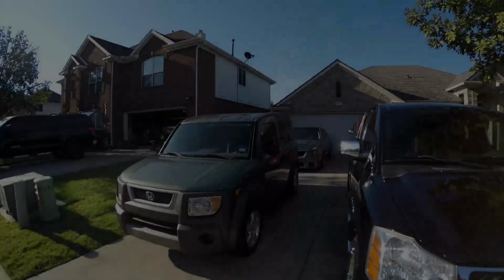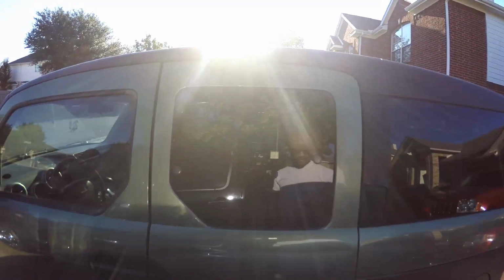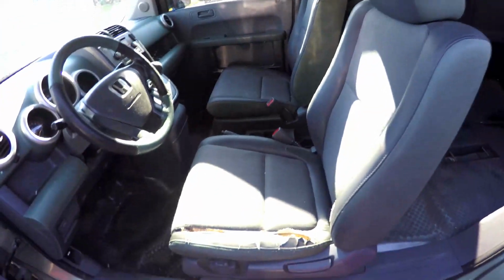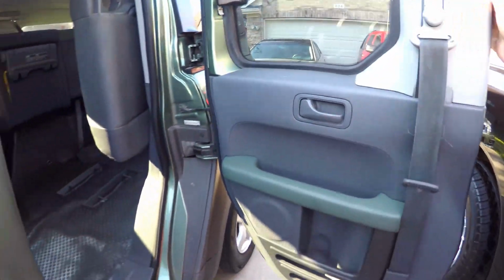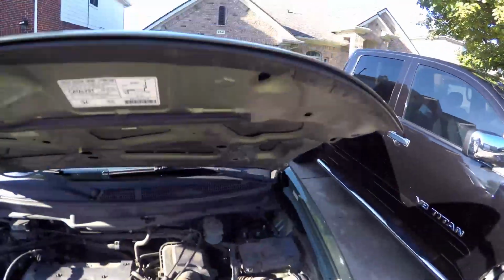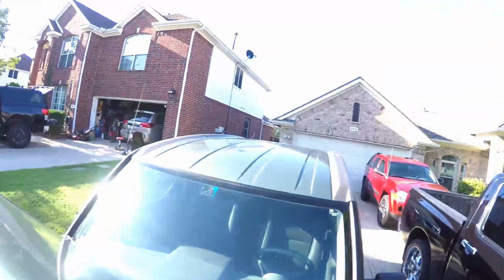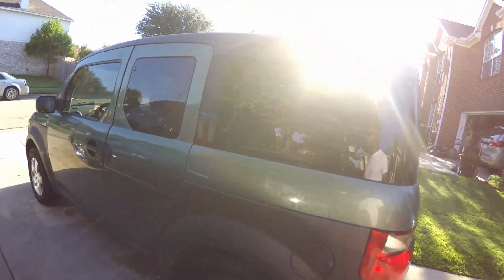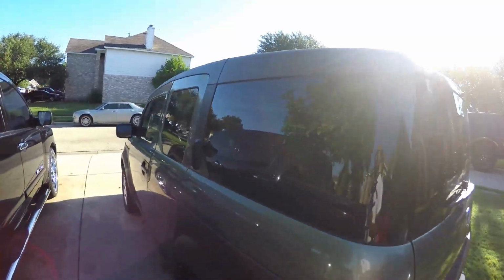The rebuilding a 2003 Honda Element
Rebuilding damaged car